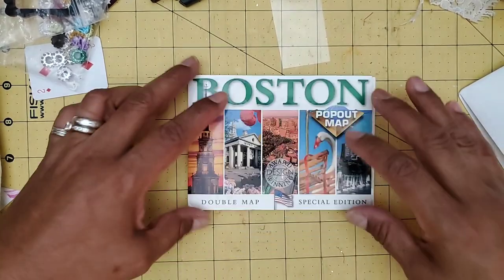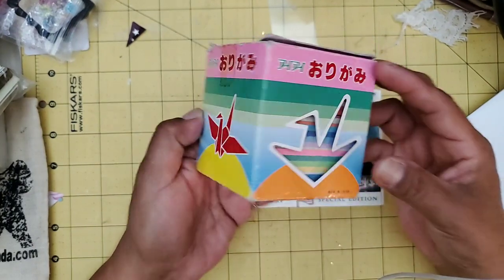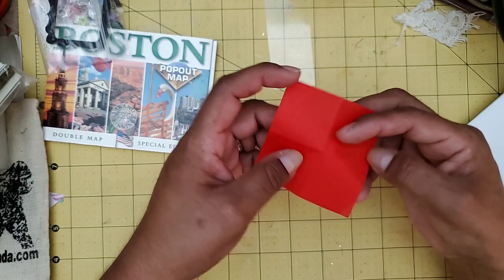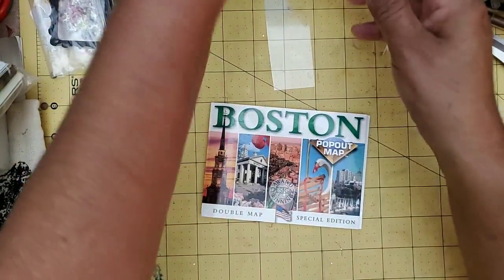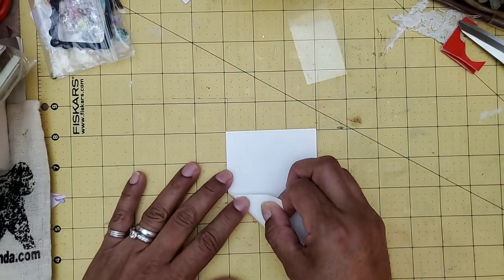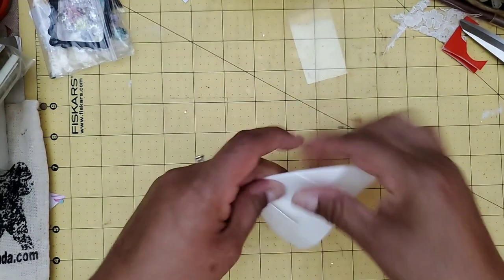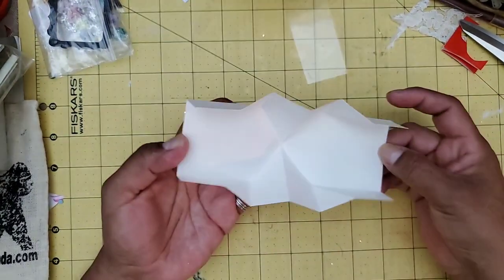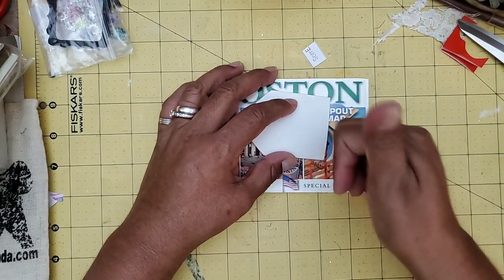Pop Out Map Fold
In this video I share with you a cool little fold I just learned to do. I hope you like it 😊

My Instagram is:
Marias_Miscellany

My Instagram is:
Marias_Miscellany